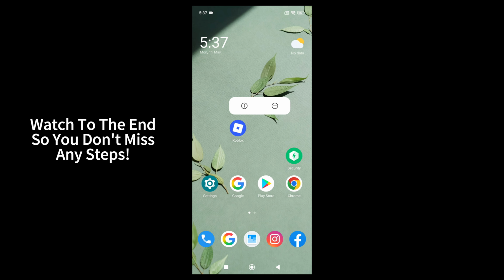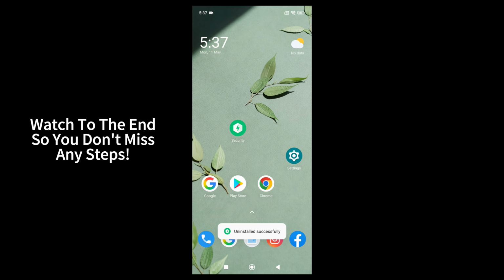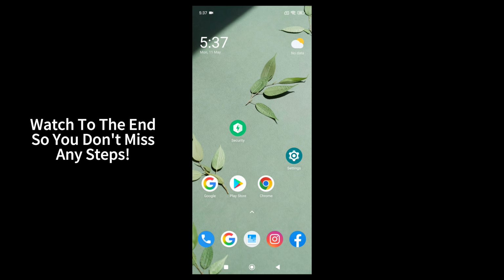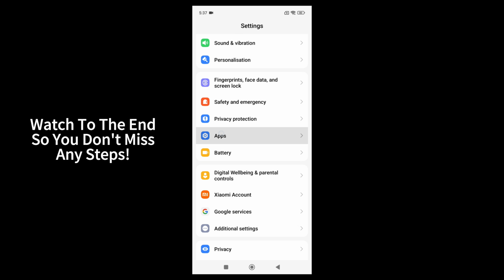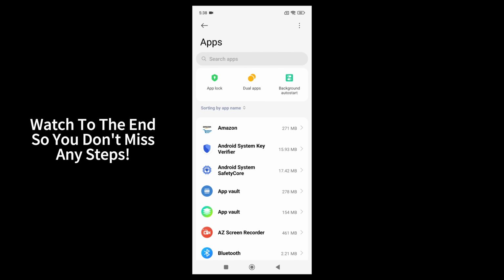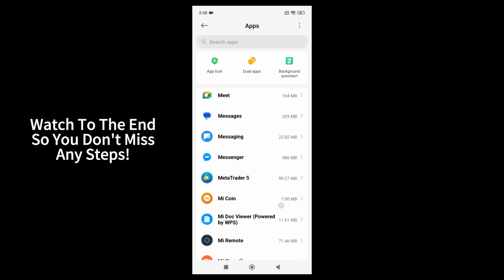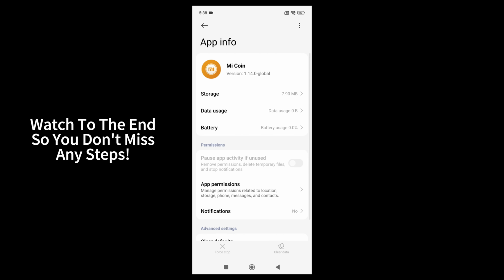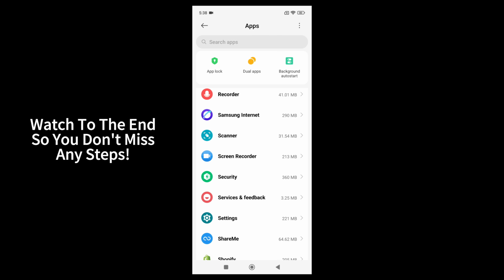How To Delete Apps From Your Android Phone (Step By Step)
Learn how to delete apps from your Android phone to free up space and improve performance. This Android tutorial shows you the fastest way to uninstall apps and remove bloatware from any Samsung, Pixel, or Motorola device.

In this video, I show:
- How to Uninstall Apps from the Home Screen
- Using Settings to Delete Multiple Apps
- How to Disable System Apps